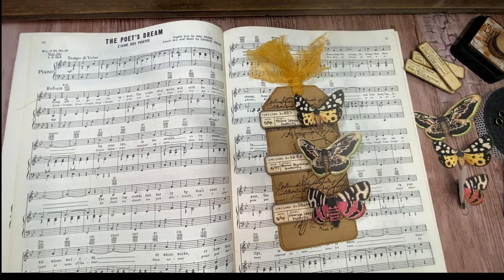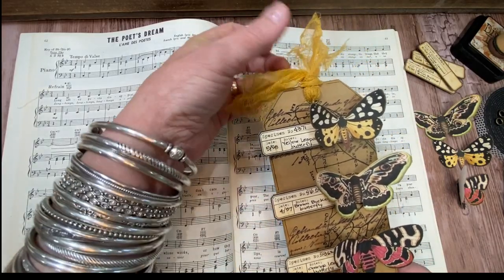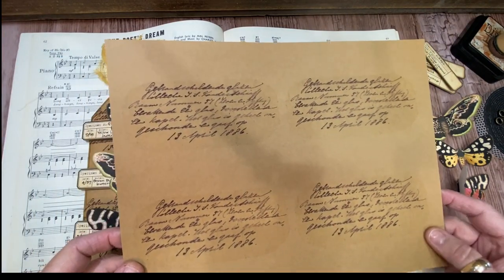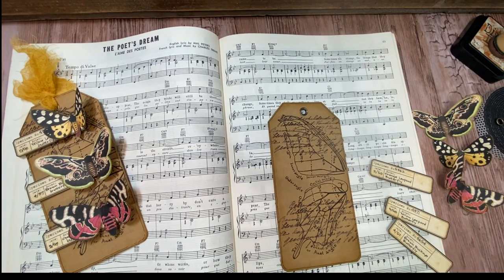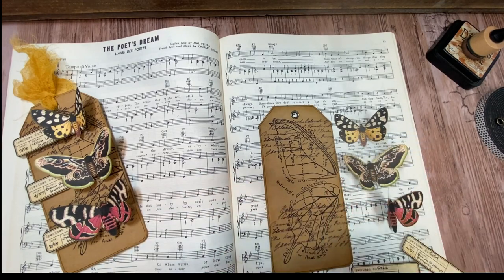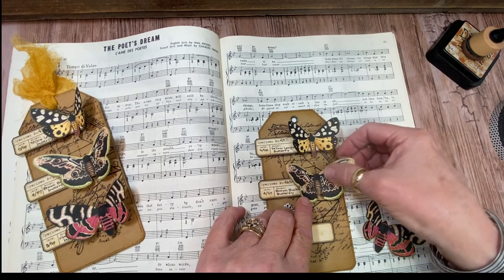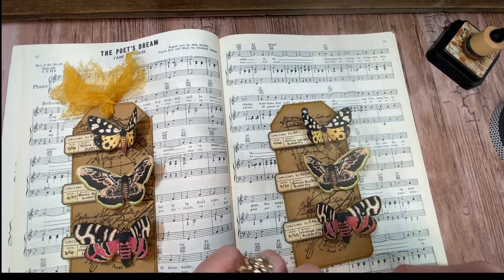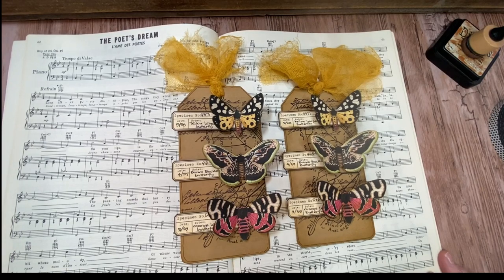DIY Butterfly Junk Journal Tag!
Craft along as our Tag Team member, Terri Kolte of The Gypsy Magpie, creates this beautiful Butterfly Tag!  Be sure to follow Terri on YouTube

For this project, Terri used images from the Premium Membership Site here (membership subscription required)